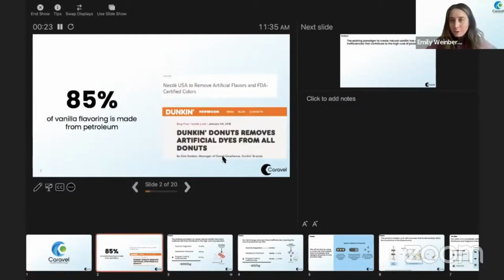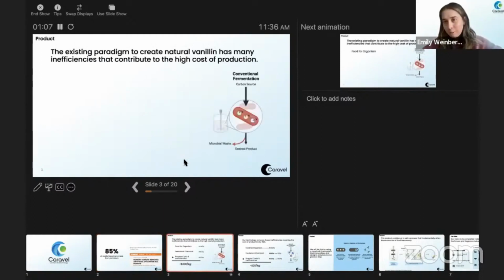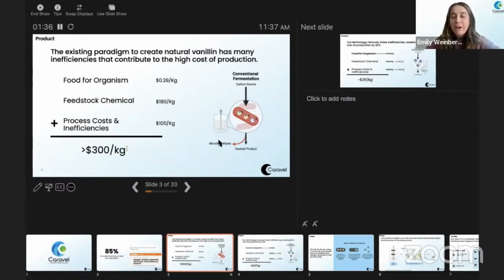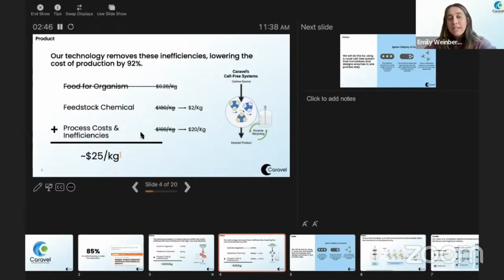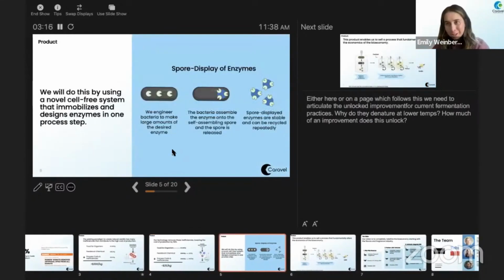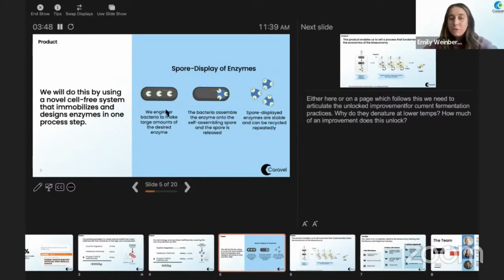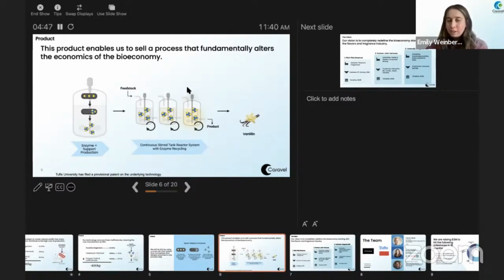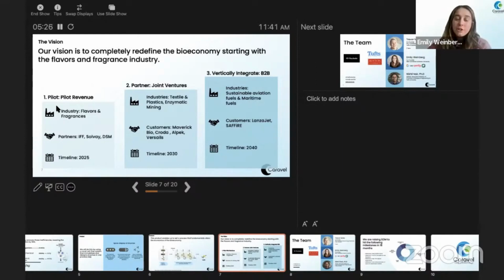The Startup Tank Investor Pitch Show: Caravel Bio -Replacing petrochemical products with alternative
The Startup Tank Climate VC Show April 3rd: Powerhouse, Carbon13 & TELUS Pollinator Fund

If you've ever wanted a chance to pitch your company or get in front of VCs and angel investors, now is your time to shine.

Presenting Companies:
 - Caravel Bio: replacing petrochemical products with carbon-negative alternatives

Today's Investor Panelists Include:
- Gabriel VanLoozen at Powerhouse Ventures
- Puja Balachander at Carbon 13
- Nabeela Merchant at TELUS Pollinator Fund for Good

4WARD.VC’s “Partner in Crime” Climate Accelerator is disrupting the outdated venture industry with the world’s most hands-on, sales & traction-focused accelerator for elite early stage climate companies led by CRAZY ASS, world class climate founders tackling MASSIVE problems in areas including Food & Agriculture, Construction & Manufacturing, Commerce & Circularity, Recycling & Waste Reduction, Energy & Renewables, Transportation & Mobility

4WARD.VC's Climate Investor Syndicate also allow accredited investors to participate in the post-program investments in our portfolio companies.

For more information on 4WARD.VC's accelerator and accredited investor syndicate, please

BONUS: Free 950+ Climate VC & Accelerator Database

4WARD.VC made a searchable index of 950 climate, sustainability and impact investors, LPs, incubators, accelerator programs and angel investor groups worldwide.

Filter climate tech VCs by stage, sector, geography & check size to find your ideal investor and/or co investors!

About The Startup Tank Climate Investor Pitch Show

Welcome to The Startup Tank Climate Investor Pitch Show presented by 4WARD.VC, the ultimate startup investor pitch contest where top climate tech founders pitch to a panel of VCs looking to fund world-positive cleantech & sustainability startups looking to move the world forward.

If you’re combating climate change by building the next sustainable development (SDG) superstar or circular economy unicorn and looking to fundraise from top tier VCs and angel investors, you’ve come to the right place